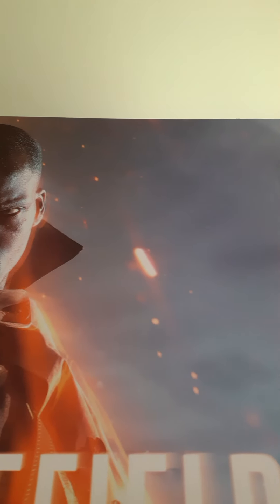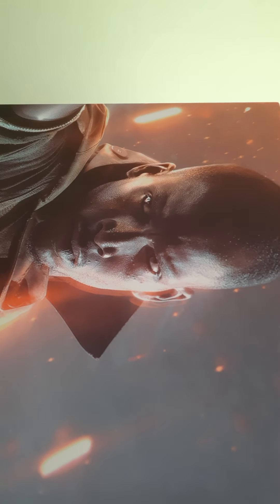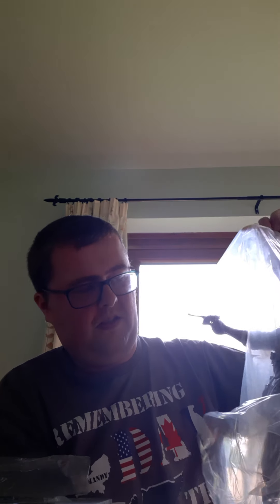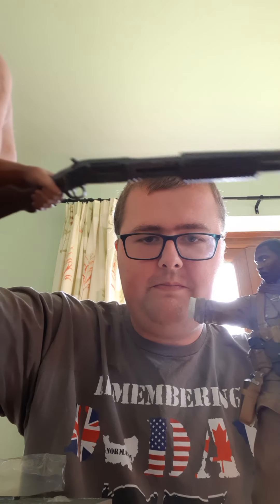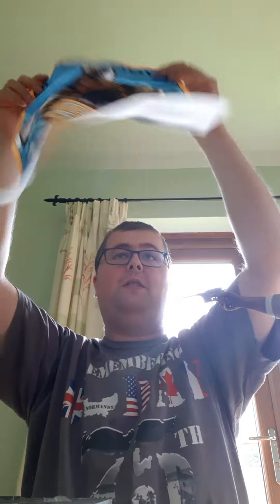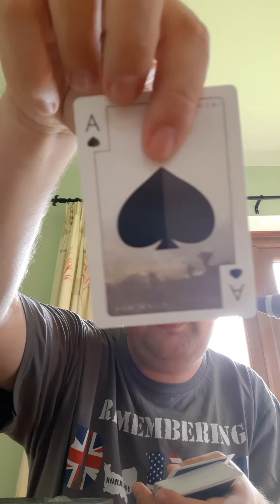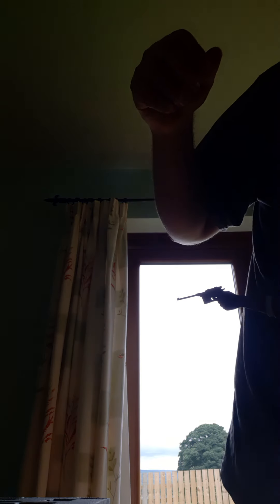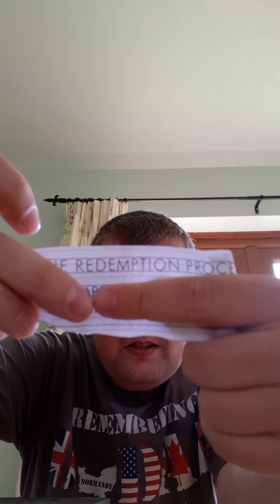New unboxing video of the battle field 1 collectors edition